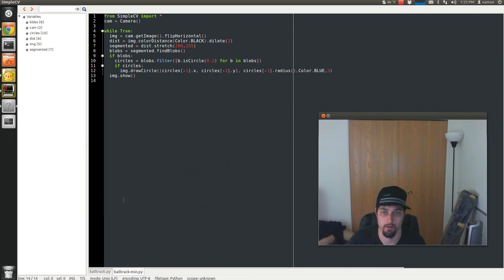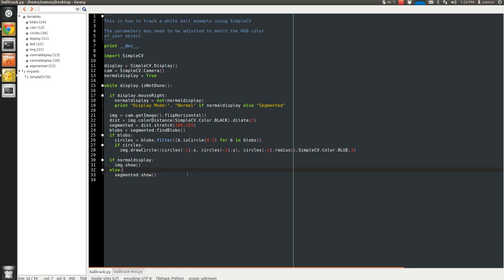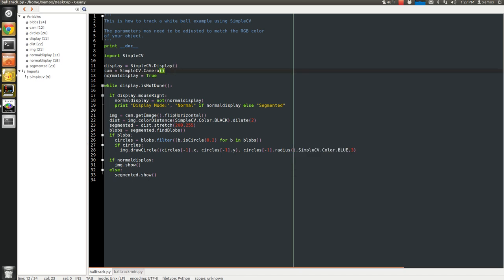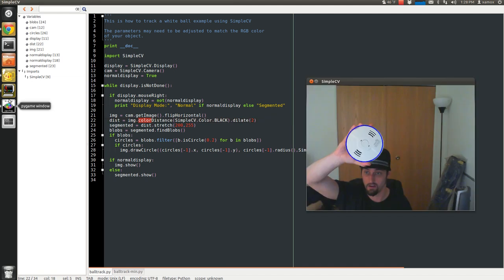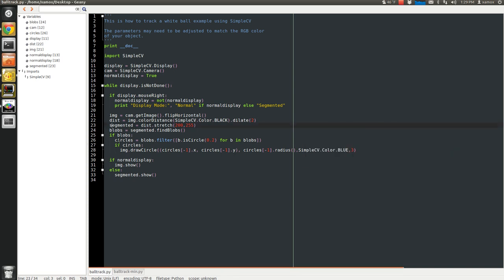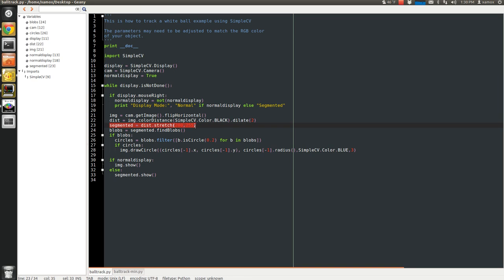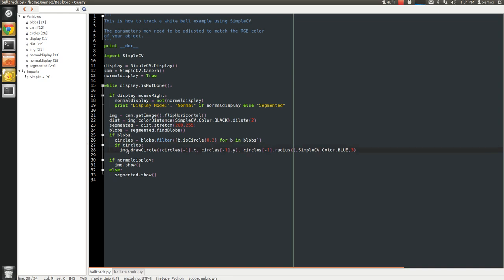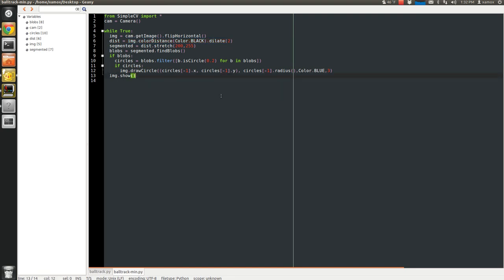SimpleCV Object (White Ball) tracker - 15 lines of code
Using SimpleCV I am able to easily track a white ball colored object.  I found someone who was trying to track a baseball, and figured this is basically the equivalent.  I didn't have a baseball around the house so I just tore the smoke detector off my wall.